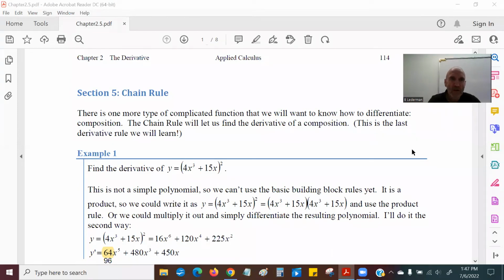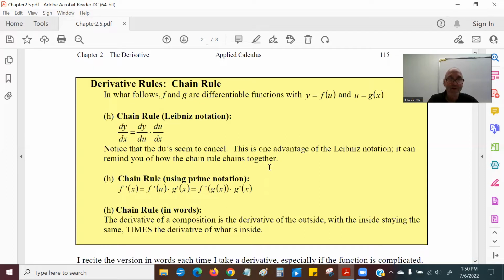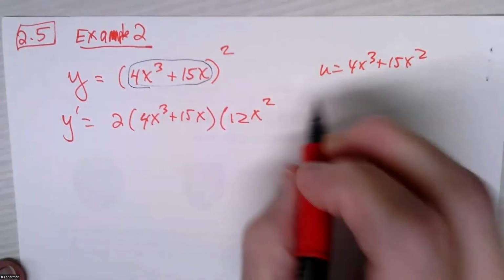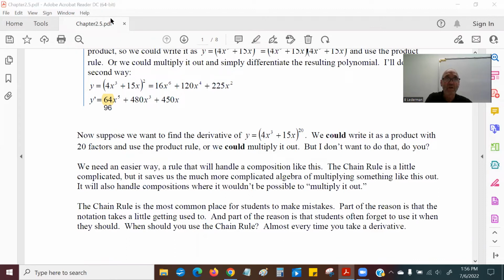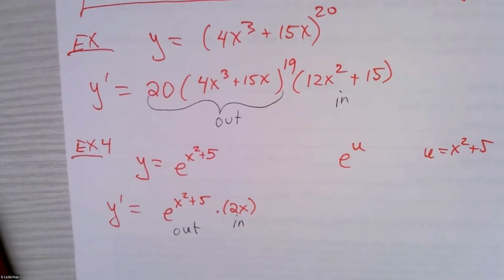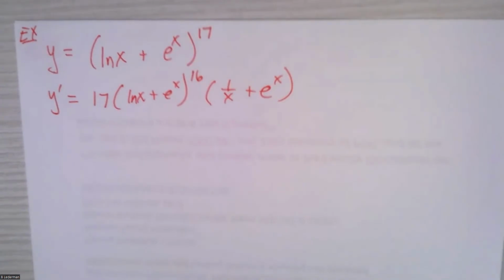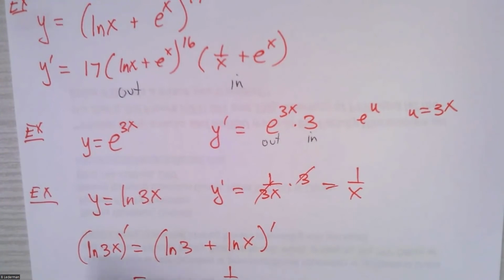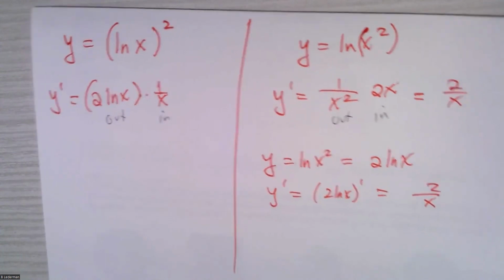2.5 Chain Rule pt1